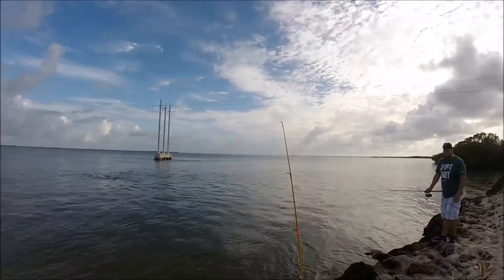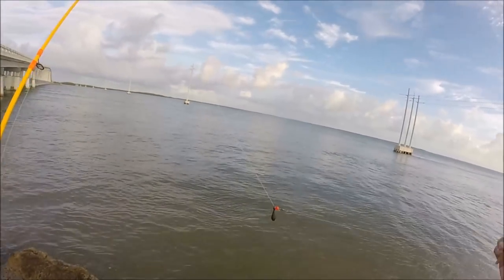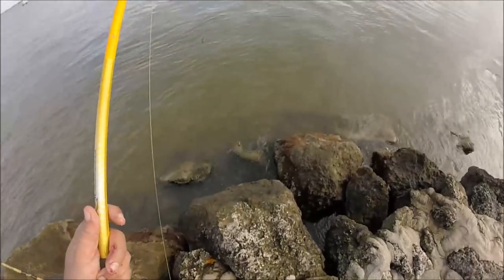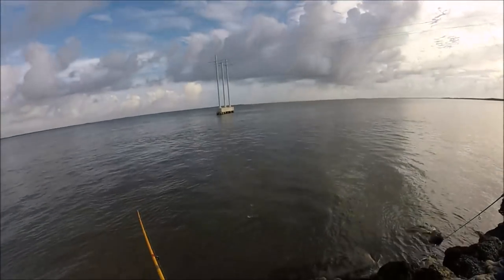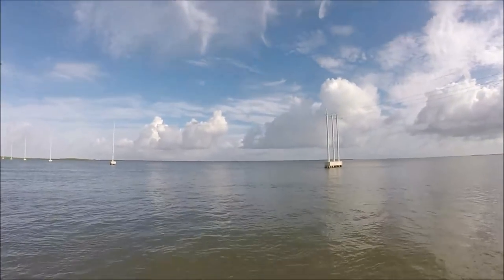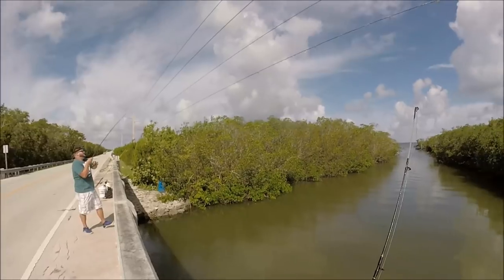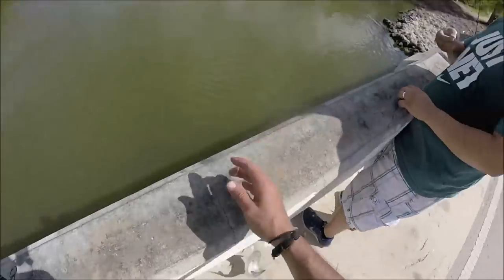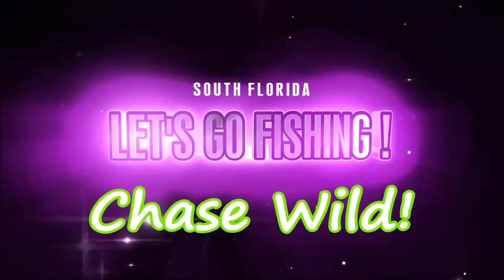Card Sound Road Fishing Mayhem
Fishing before the cold front arrives, Yosiel and I decide to try Card Sound Road. With finger mullet and Pilchards everywhere, things got interesting pretty quick until slack tide came a calling!